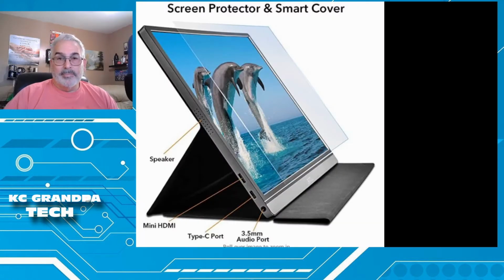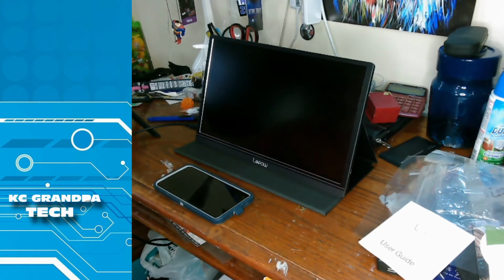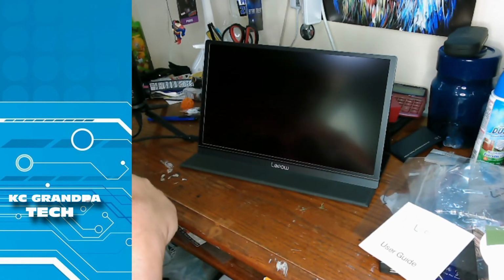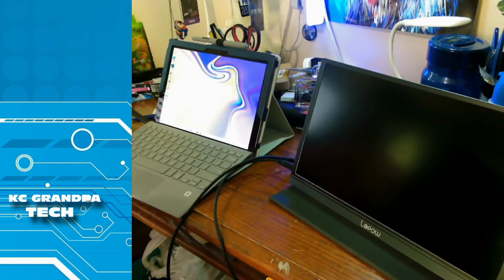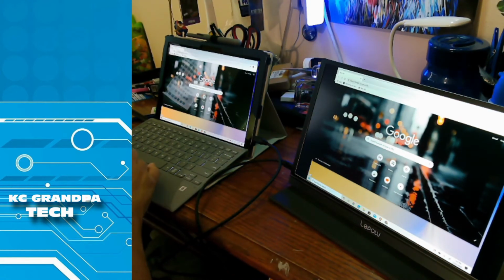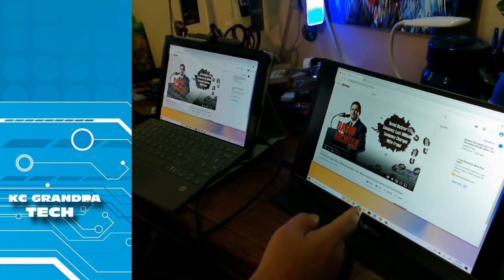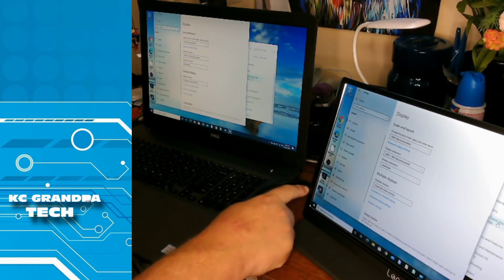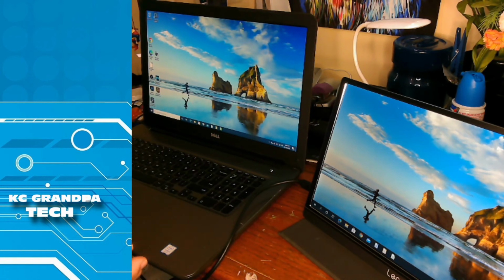Best Portable monitor 2020 connect with USB -C or HDMI in with speakers Review @ Test By Lepow- Z1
Lepow Portable 15.6 monitor - USB -C or HDMI in with speakers Review and Test- Got a deal on amazon prime day. they say that this portable monitor can be connected to a cell phone, tablet, laptop PC or MAC. Xbox PS4, Switch.
I unbox box and try connecting to my S20 phone, samsung Book 2, Dell laptop. If you are looking at buying the lepow watch this video
Specs:
Display Size 15.6 Inches
Brand Lepow
Model Name Z1-Silver
Resolution 1080
Hardware Interface USB Type C, Mini HDMI
It has a Full HD 1080P Display] , the Lepow USB C Monitor delivers stunning 1920 x 1080 resolution visuals with awesome color reproduction. The IPS screen delivers you a vivid image and an awesome viewing experience when extending your screen or playing games.
Can connect to Multiple Devices . The  Lepow monitor is compatible for laptops, PCs, Phones, PS3/4, XBOX ONE, Wii or Nintendo Switch etc. You can connect your devices to this portable monitor easily via Type-c or Mini HDMI port to play business presentations, games, videos, TV series, photos etc.
Included is a Smart Cover &Screen Protector] The smart cover is made with a durable PU leather exterior, a soft lining to keep your monitor safe. It can fold into different positions to create a stand of reading, typing or watching. And the screen protector makes it fully protective from the scratches.